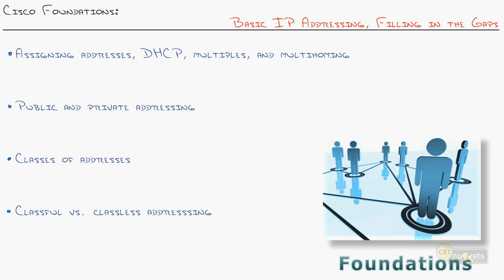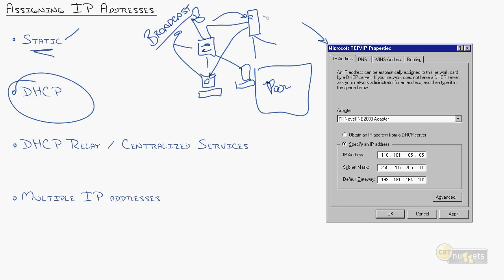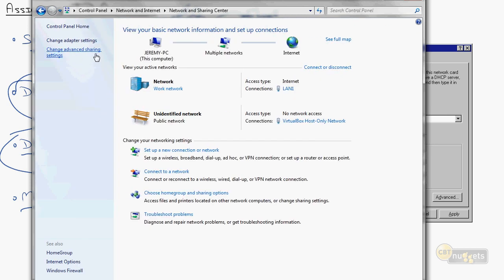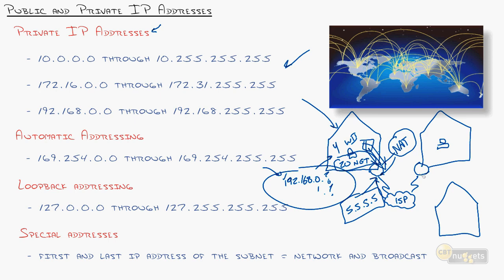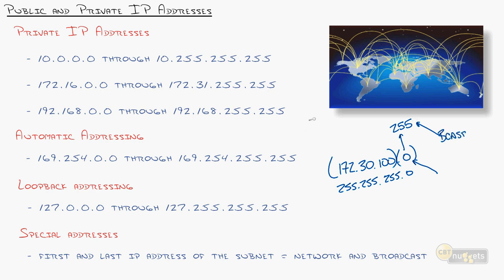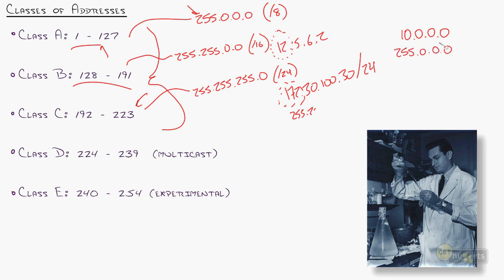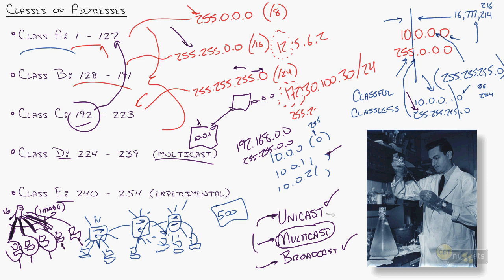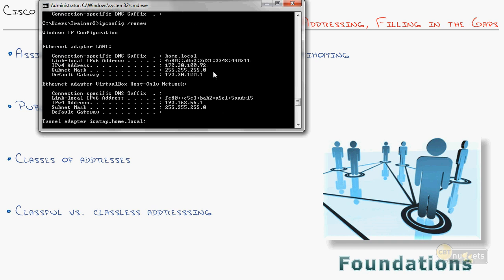05 Cisco Foundations Basic IP Addressing Filling in the Gaps